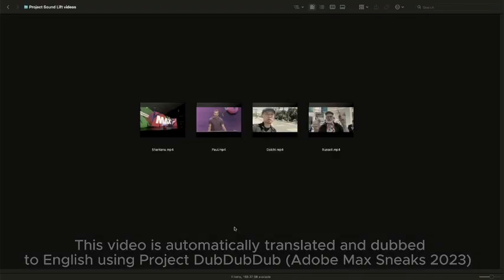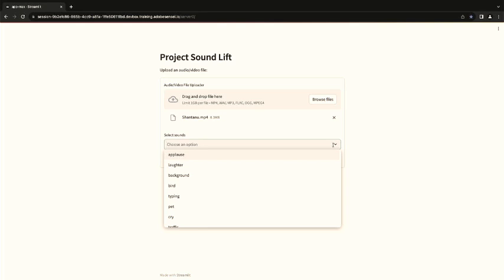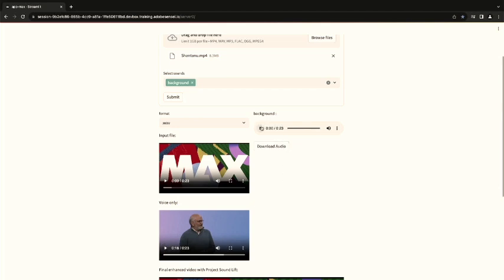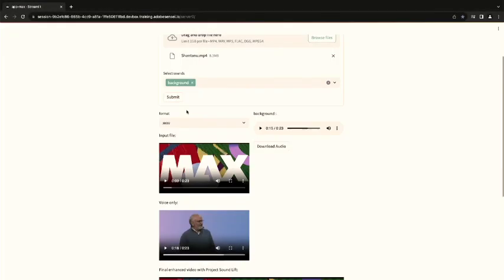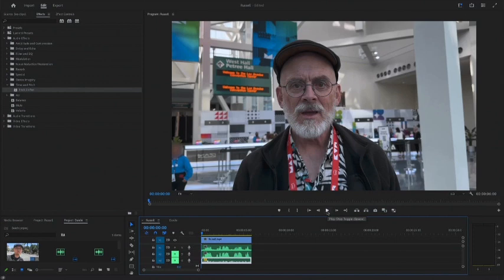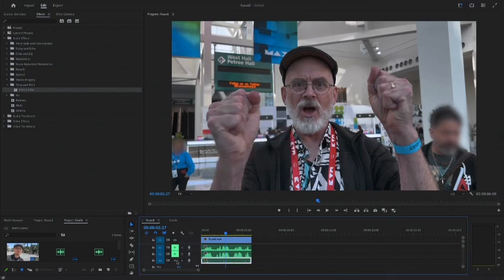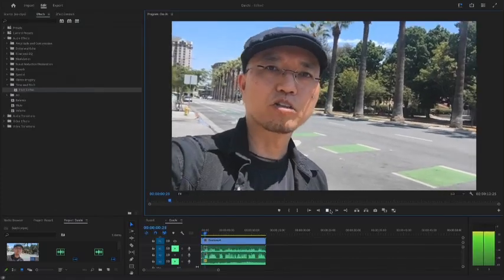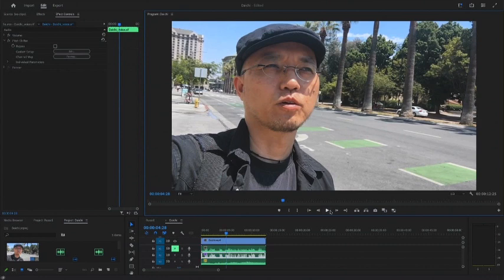AdobeMAX Sneaks: Introducing Project Sound Lift | Adobe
Turn it up 🔊 with ProjectSoundLift, the future of AI-powered audio editing. Separate speech from other background noises with a click! Its powerful capabilities enable it to seamlessly lift and enhance audio from every sonic environment you can imagine.